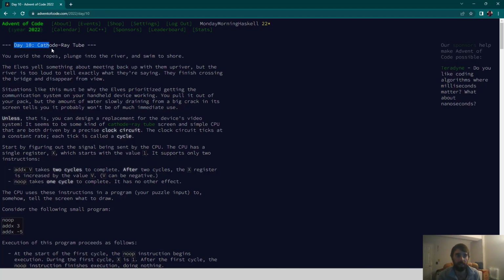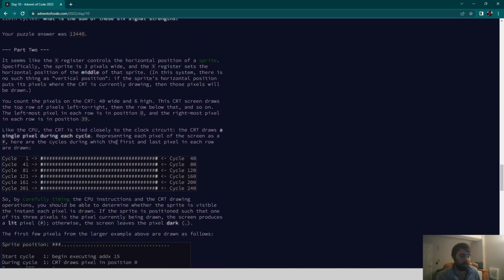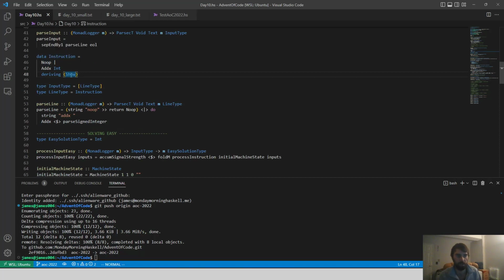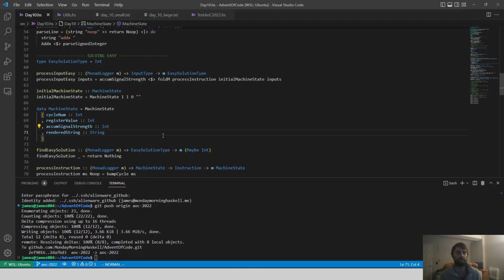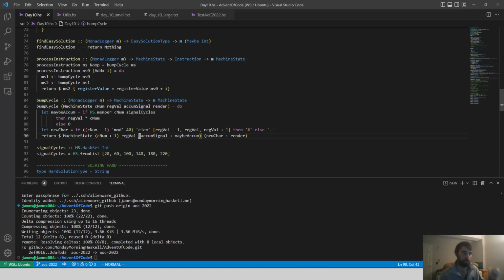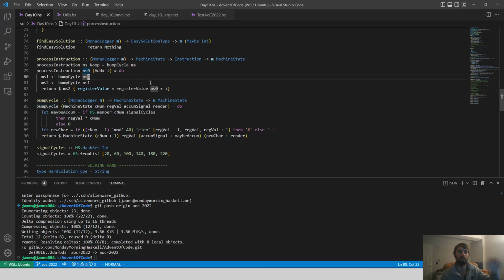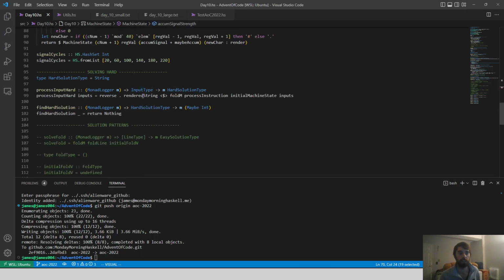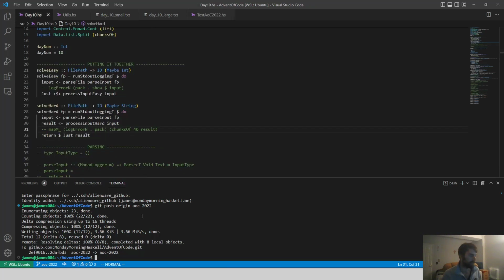Day 10 - Instruction Processing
Today we're processing some very simple assembly commands to render an interesting image!